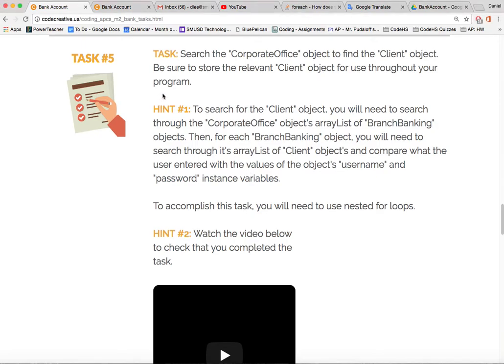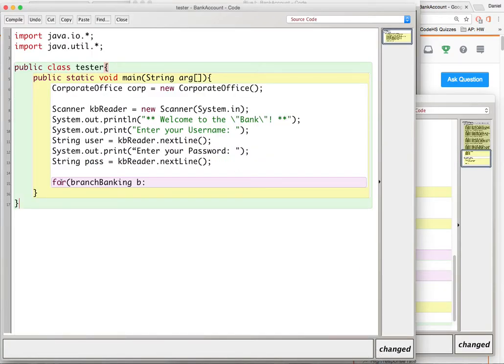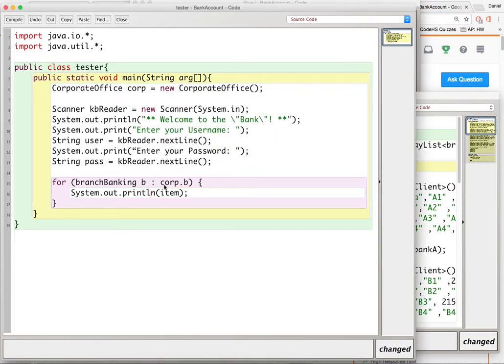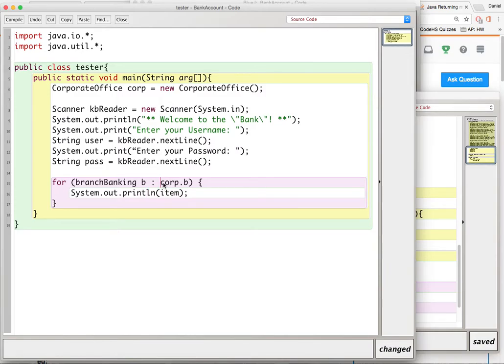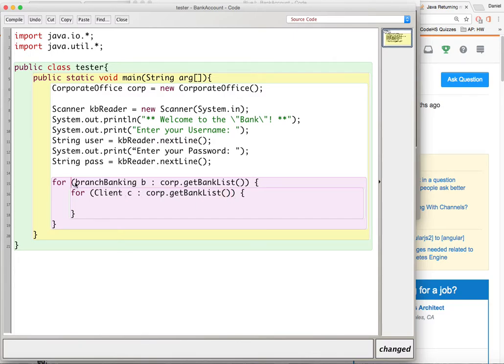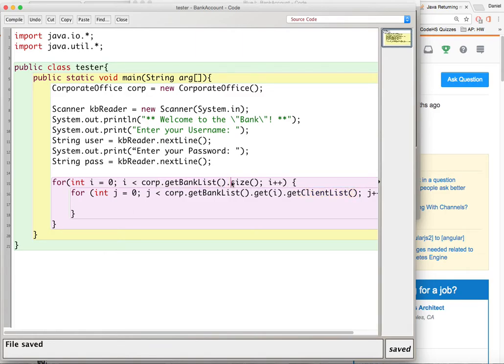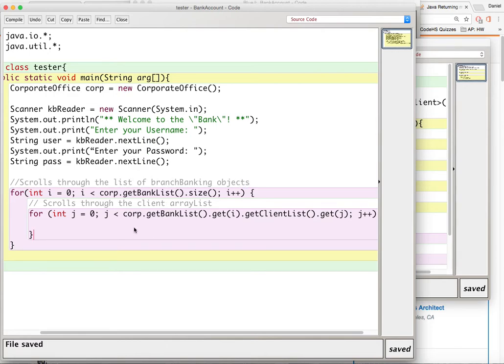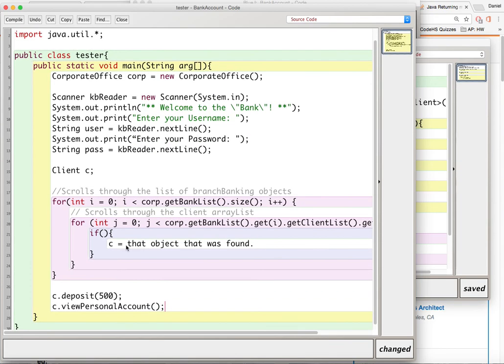BA T5 Find client